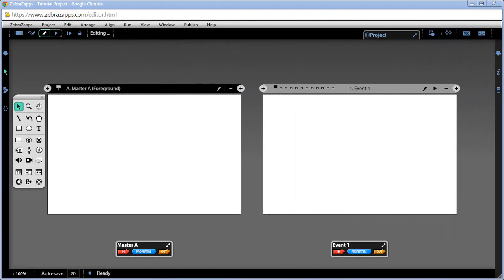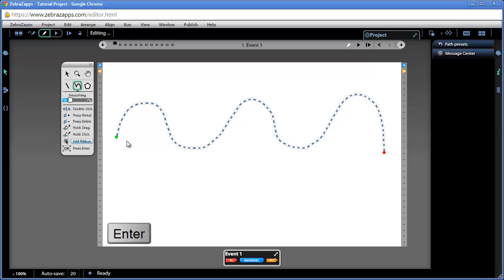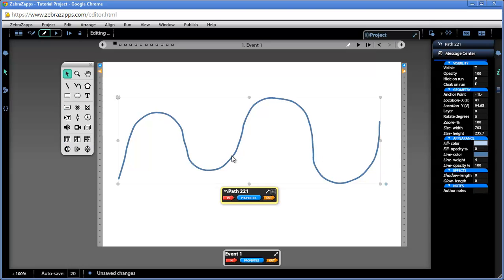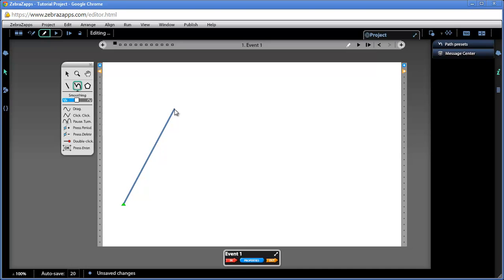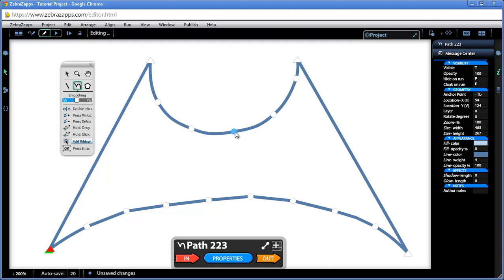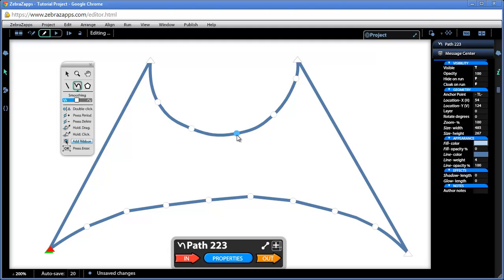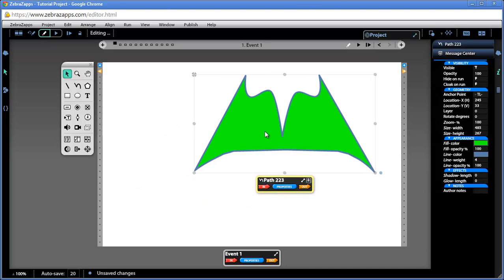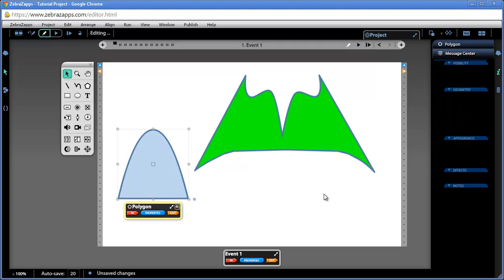ZebraZapps - Creating and Manipulating Visual Objects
Creating and Manipulating Visual Content Objects Tutorial Part 2. This tutorial will cover the path and polygon tools.